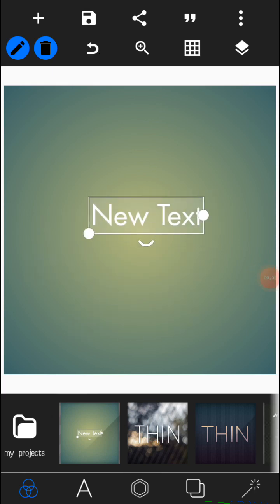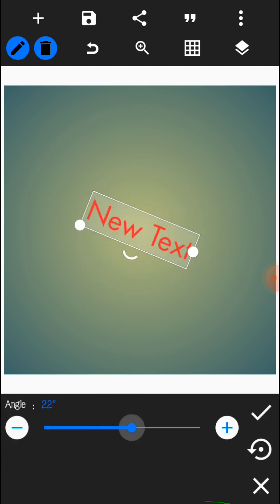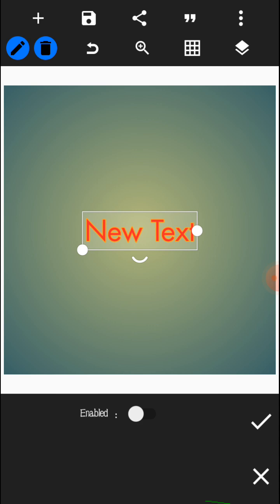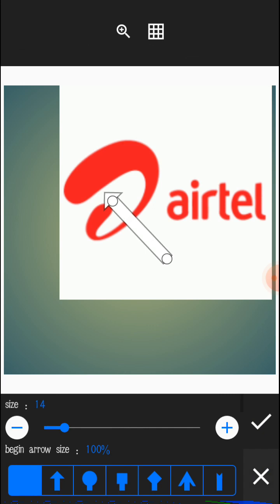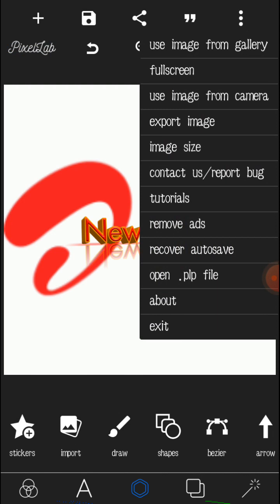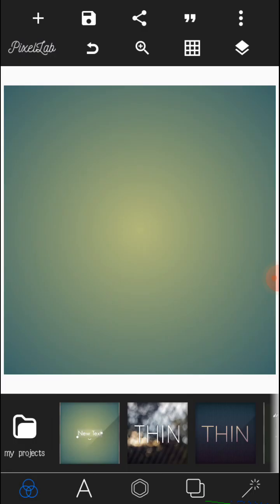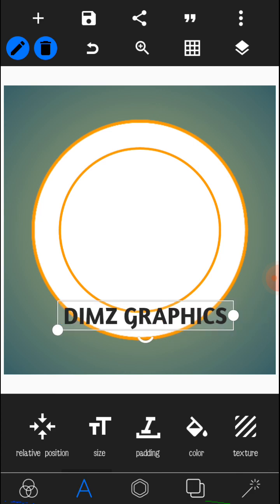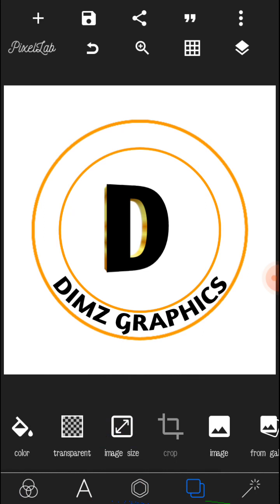how to use pixellab for beginners